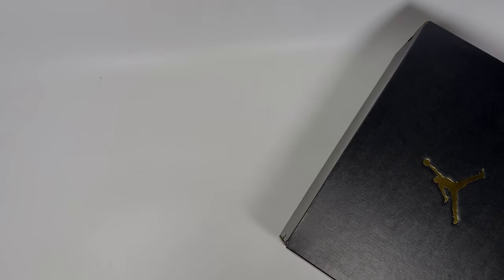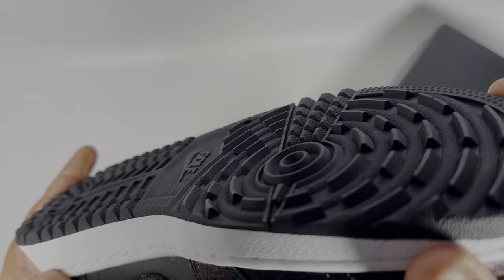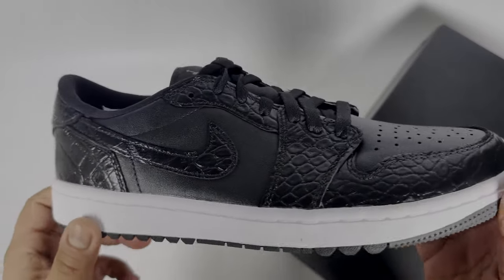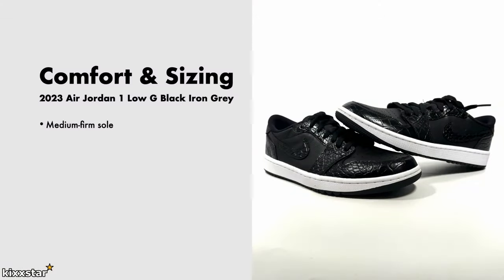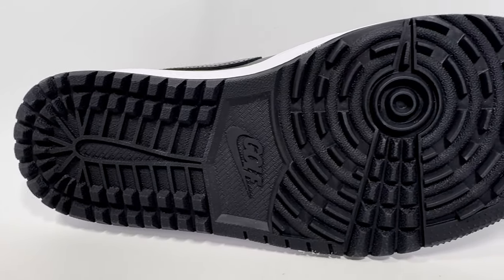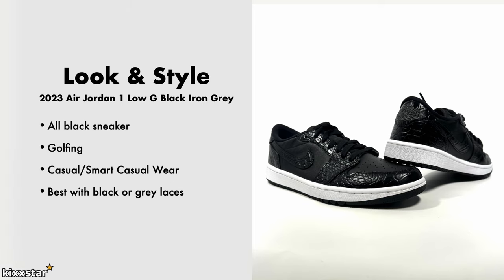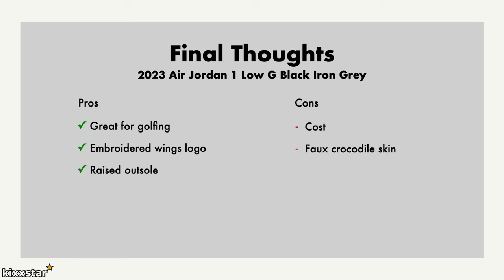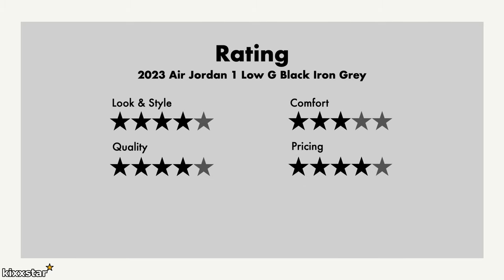2023 Air Jordan 1 Low G Black Iron Grey Review - Good for Golfing?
2023 Air Jordan 1 Low G Black Iron Grey Review - Good for Golfing?

Nike, Air, Jordan, Low, OG, G, Golf, Golfing Jordan 1, Black, Iron Grey, White, Basketball, Review, Details, Tech specs, Trainers, Sneakers